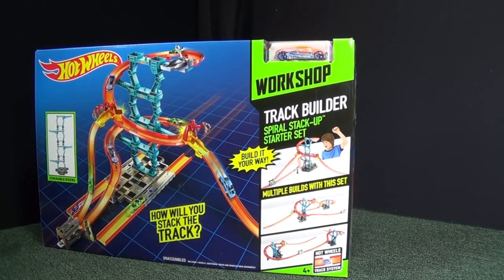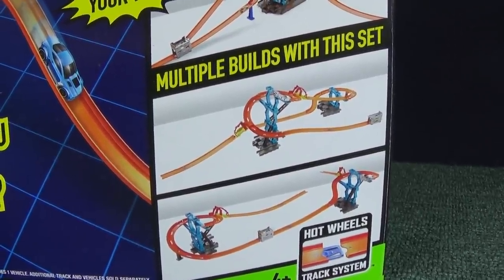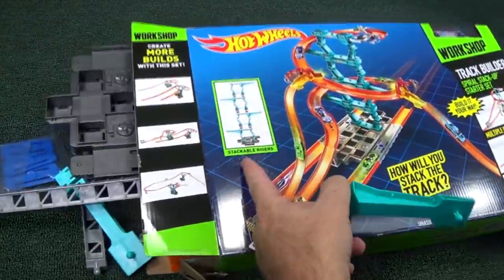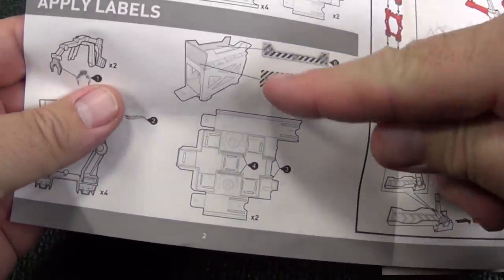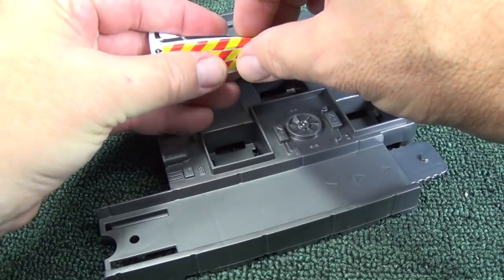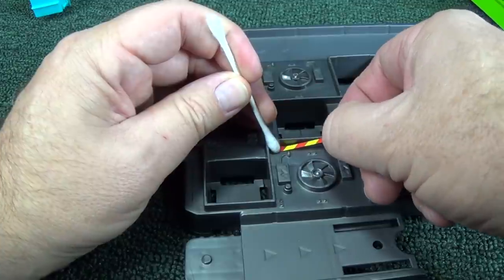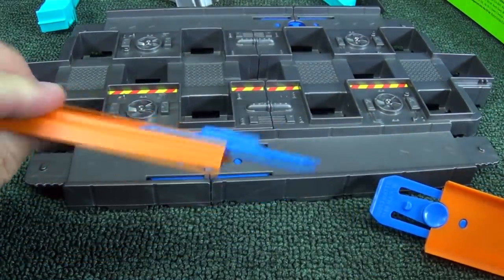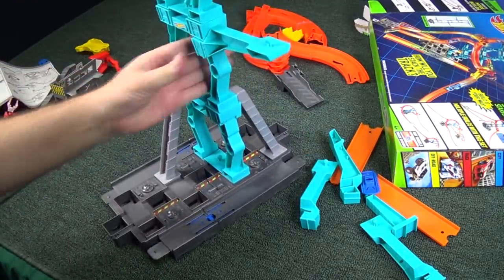Spiral Stack-Up Starter Set For Hot Wheels Track Builder Track System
In this Race Grooves review, we check out the 2014 Hot Wheels Spiral Stack-Up Starter Set. These are the types of sets that I encourage because the consumer can make their own custom play area and lay-outs.

It is great to have toys that do not require batteries. This set is gravity actuated. Unfortunately, the Side Launchers do not open fully enough. While I could get the cars to be launched, the car that initiated the action often gets stuck. The user can always push the car to continue on it's path but I don't believe that this is what Mattel intended to be the activity.

This set is $24.99 in the USA and found in the major toy stores. I bought mine at Target and Toys R Us.

Track Builder Track pieces include:
(2) 5 7/8", orange, short sidewalls
(1) 11 13/16", orange, short sidewalls
(4) 14 3/4", orange, short sidewalls
(4) Track Builder Connectors

Here are the models I used in the review.
Nitrium (came with the set)
Sting Rod II
Carbonic
Muscle Tone
24 Ours
24/Seven
Speed Slayer (Thanks  TheUltimateFire!)

Carbonic and Muscle Tone were used in this demonstration

24 Ours was used in this review too and also partipated in